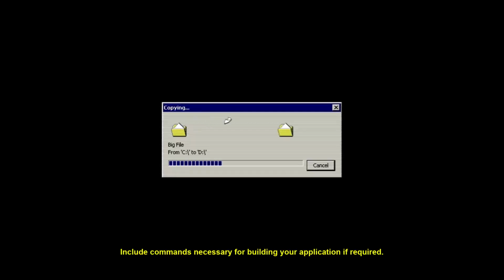How to verify pull request checks using GitHub Actions - Detailed Guide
In this comprehensive guide, we’ll walk you through the process of verifying pull request checks using GitHub Actions. Whether you’re a beginner or an experienced developer, our detailed steps will help you automate your workflows and ensure code quality before merging. Learn how to set up your GitHub Actions, configure checks, and troubleshoot common issues to streamline your development process.